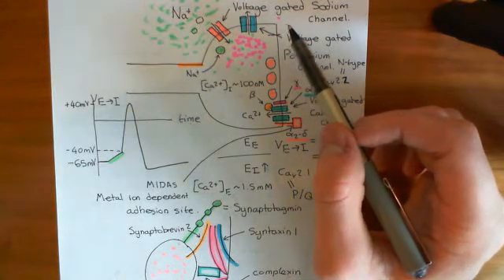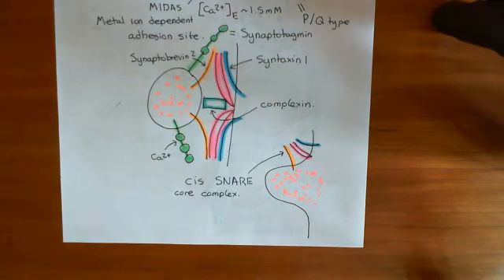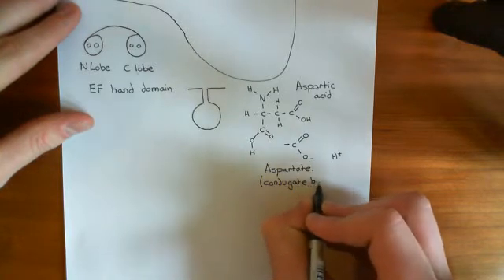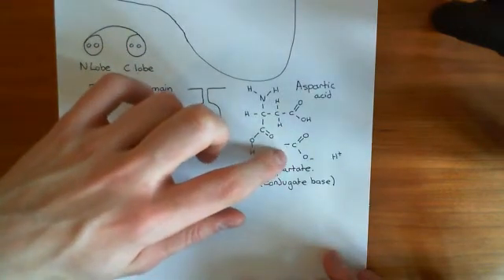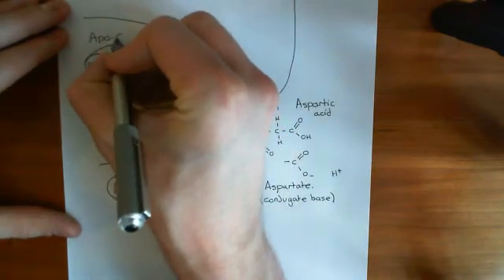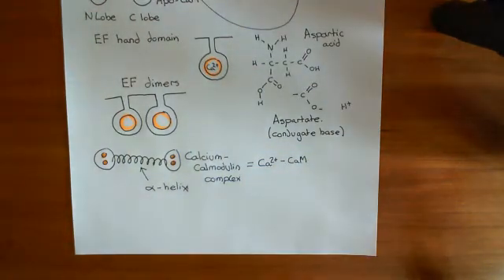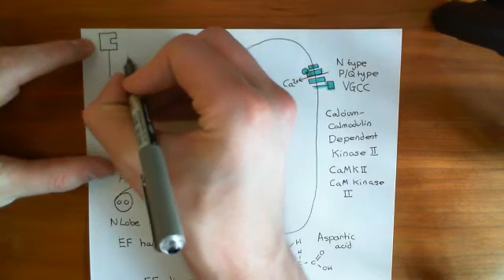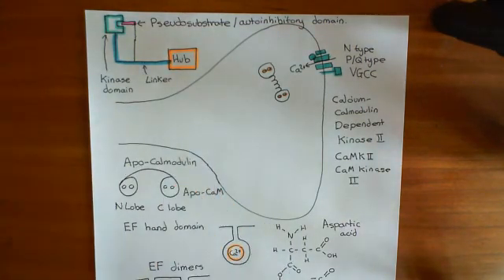Neurotransmitter Release Part 5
In this video we discuss the mechanisms underlying the release of neurotransmitter from the presynaptic neurons at synapses.